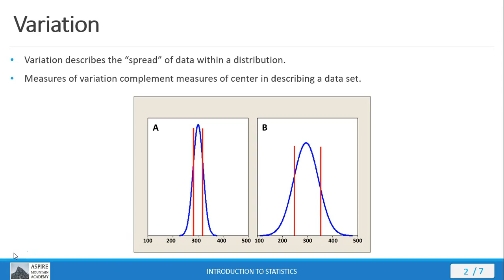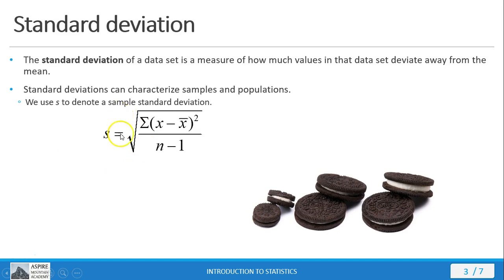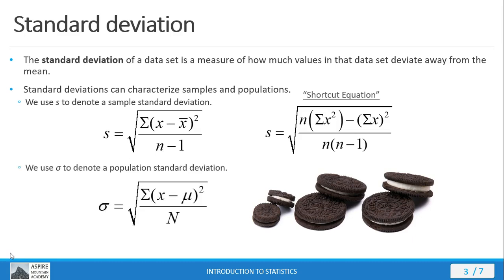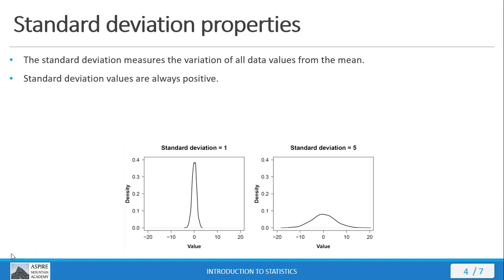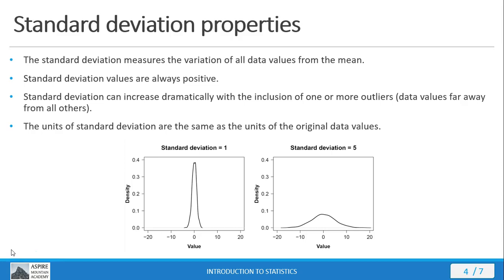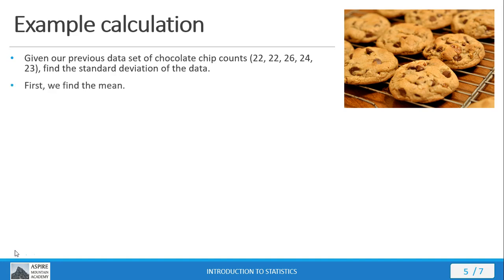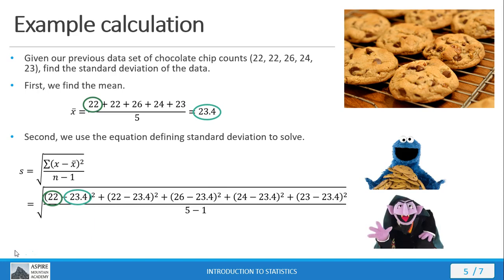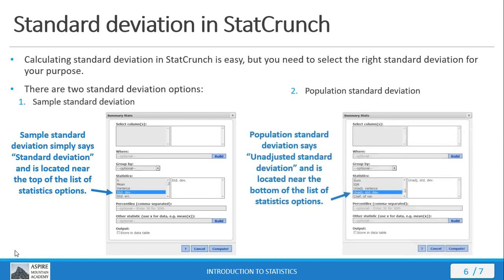Stat 101 Lecture 3.2.1